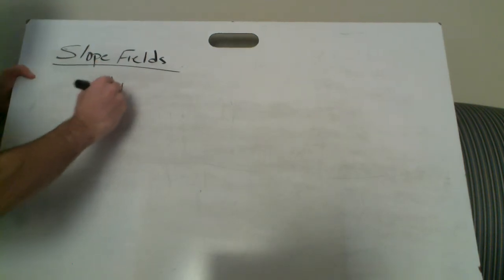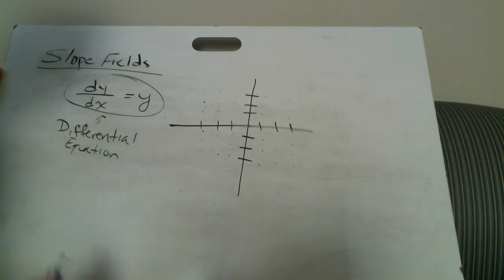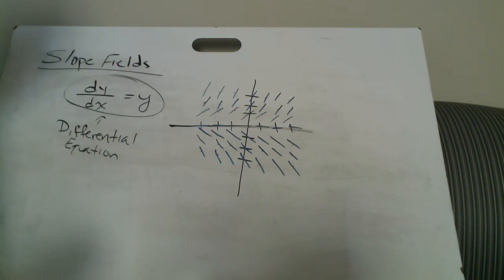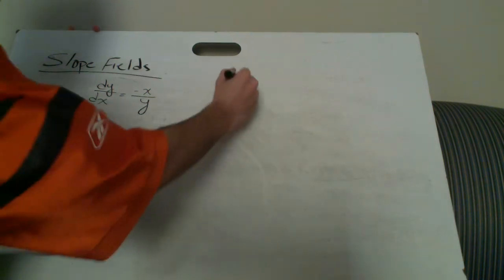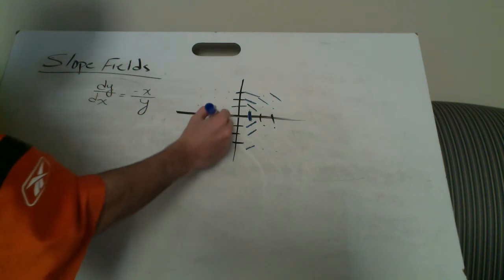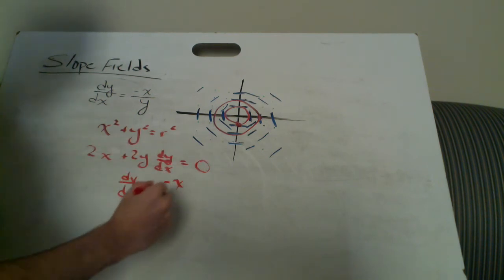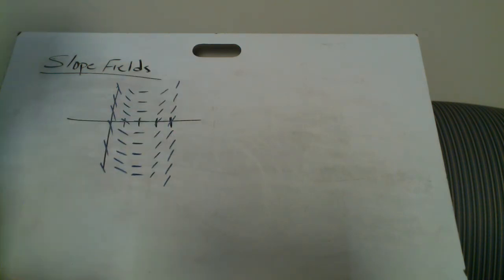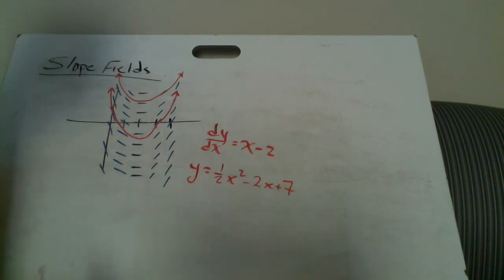Slope Fields Introduction